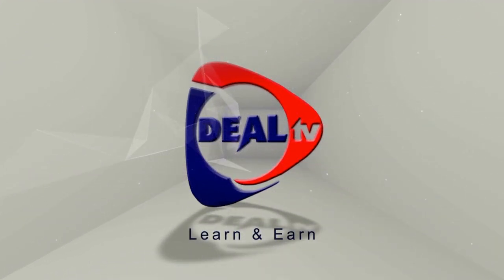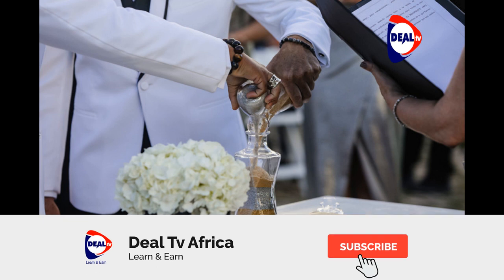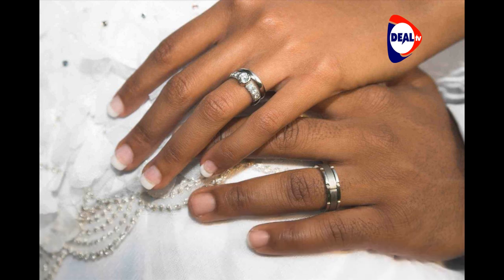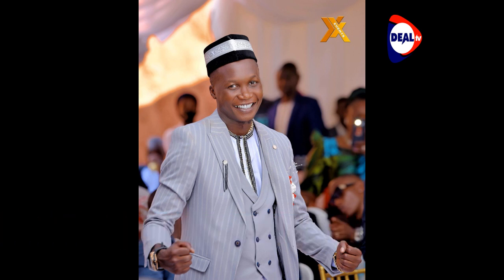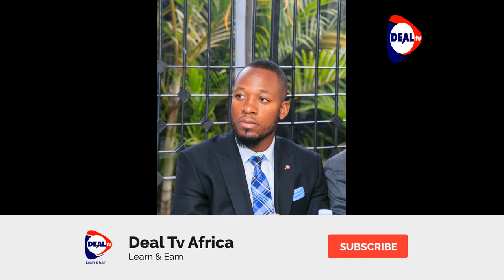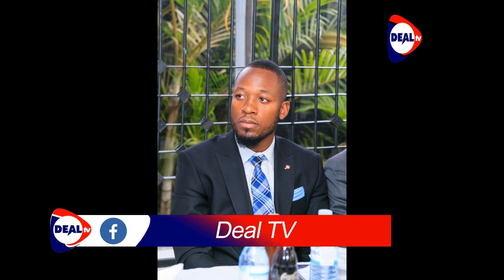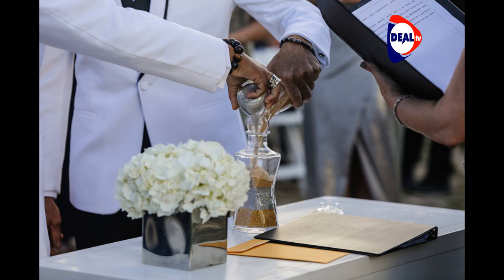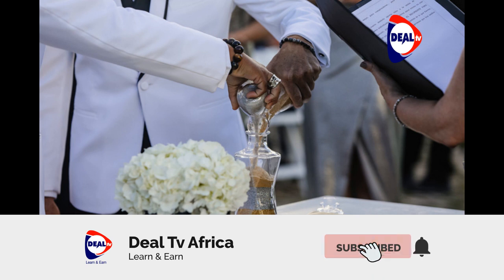Grooming the groom for a sparkling wedding - Deal TV Africa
Did anyone tell men that in as much as they are clamoring about their bride-to-be’s looks, they also need to look great? That is one thing that most grooms-to-be do not consider. They could sweat blood in a bid to see the ladies well taken care of while doing nothing for themselves. Gentlemen, we need you sparkling as well. Here are some tips on how the groom-to-be can prepare for that big day.
It is about your face; it would be so irritating for a groom to appear with overgrown ear and nose hair. Simon a saloonist with Friends Beauty Parlor, says while these hairs are great for keeping dirt and foreign bodies out hence a healthy body, they do not have to get overgrown. “Use small grooming clippers or scissors to trim the overgrown hairs.”
Tend to that mustache and beard; you have always maintained a professional look at your workplace; your wedding is no exception. “Create an effortless yet neat look by shaving just up to your jawline. However, inasmuch as you are accustomed to doing yourself every day, for your wedding, let a professional do it. The same goes for the mustache,” he shares.
If you have got bumps, seeing a dermatologist or barber that knows how to tame them would be ideal. Samson emphasizes that giving them a visit more than a month to the D-day will great yield results as these razor bumps do not go away in a day or two.
If you have got grey hairs, managing them is ideal so that you do not look prickly and wild.
Have you got dreadlocks; then you need to look clean and neat. ”Most men that wear dreadlocks rarely wash their hair. However, we cannot afford to have you looking one bit shabby. Get professional help so that you neat and proper for your day.”
We smell you; Regardless of your fragrance of choice, 2-3 sprays in the right places are all you need. More than that is ruining a great scent. “You do not want people distancing themselves from you or your bride’s face looking contorted because she can’t stand the obnoxious fumes you are giving off,” Rachel, a beautician, shares. She adds that you could carry it along to refresh when you get the chance but do not go overboard.
Clean nails look great

Most African men shun pedicures and manicures because they look at it as something feminine. However, Racheal  points out that there is no harm in getting your nails clipped, cuticles trimmed with a shorthand massage. “Get that much-needed grooming for your day.”
It is a foot fetish; Take care of your feet because clean feet are not only healthy but also happy. “Invest in a pumice stone and deal with those dry heels. Thereafter, clean your feet thoroughly to avoid getting any fungal infection or foul-smelling feet on that day. Using a lotion to deal with cracking skin is also a good idea,”.
Hair everywhere; It is an archaic idea that being macho means having a hairy body. If you have a jungle, Michael, a beautician, says it is time to trim it. “Get a trimmer with adjustable settings and clip the hairs on your stomach, back, chest, shoulders, and underarms. It shows you care about you.”
Exercise; if you have flabby muscles or stomach, it is time to deal with them. “You need to look sharp on that day, therefore, go to the gym, do aerobics, and swim. Do whatever you can to tone your muscles and cut that belly fat down,” Michael advises. However, you need to start early if you are to see results.
Sauna and steam bath; with the stress emanating from the preparation, Nakirya says that you need to get your body to relax. “Apart from exercising, go for sauna and steam bath. A steam bath will also help with revitalizing your skin while sauna will rid you of the toxins in your body, giving you a brighter rather than tired look.”
Eat right; while most men barely care about the condition of their skin, it is crucial that you pay attention to it. “That is why a change in diet is necessary. Add fruits and vegetables to your diet, increase your water intake as this will also help you handle stress better as well as withstand any pressures that may arise before or on the day,”.
That said, grooming a man is not a one-day affair as many might presume. For a wonderful end product, a lot of work and time is sacrificed. Likewise, men need to give themselves at least two months if the tips above are to yield results. Besides that discipline and consistency are needed for great results. It also would not hurt to keep the habits up after the wedding day.